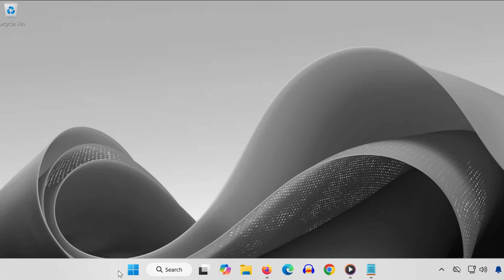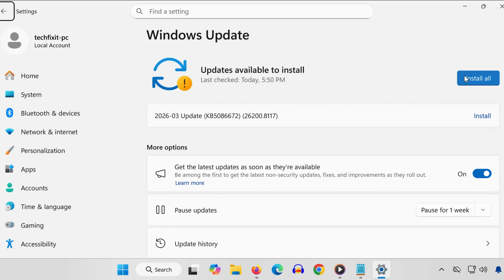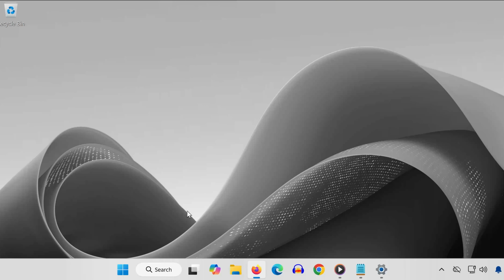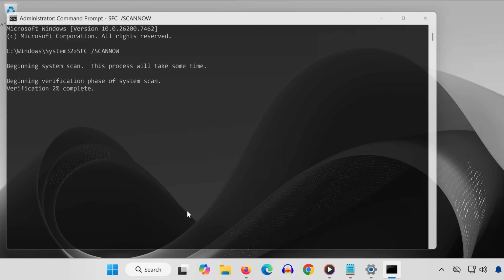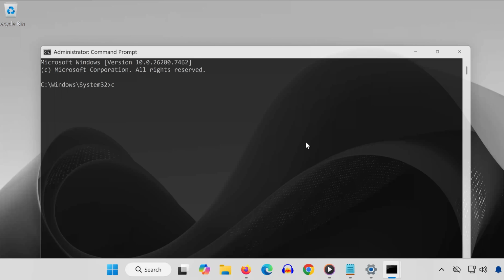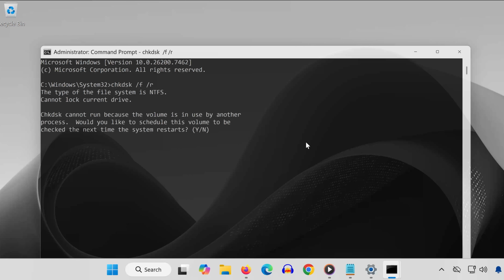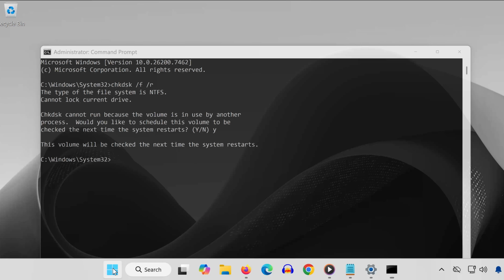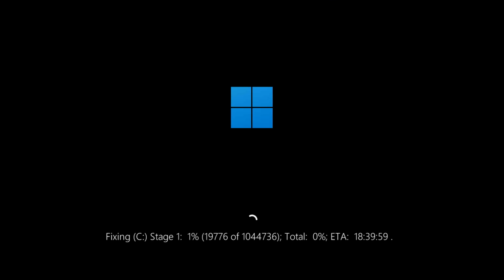How To Fix Ntoskrnl.Exe BSOD Error in Windows - NEW 2026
In this video, I’ll show you how to fix the Ntoskrnl.exe BSOD error on Windows step by step.

Follow these methods carefully and your system should be stable again.